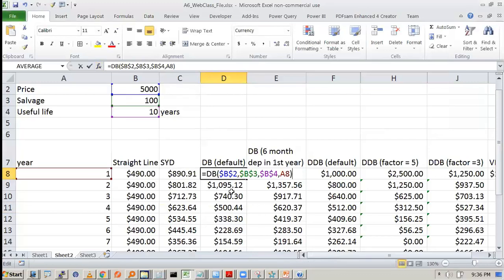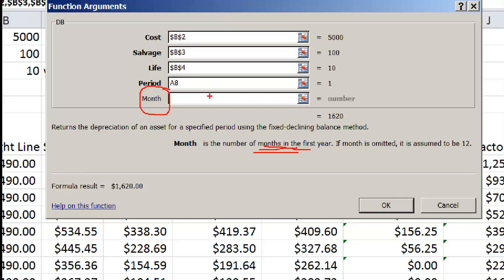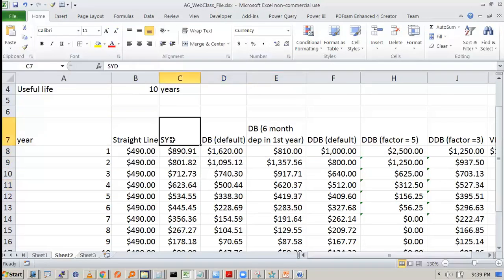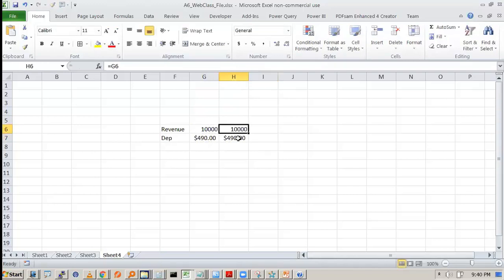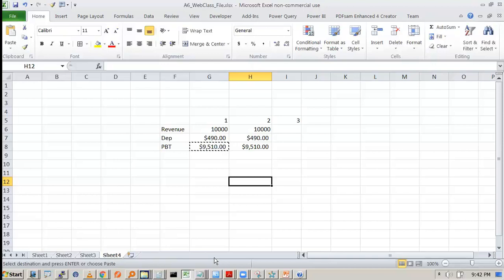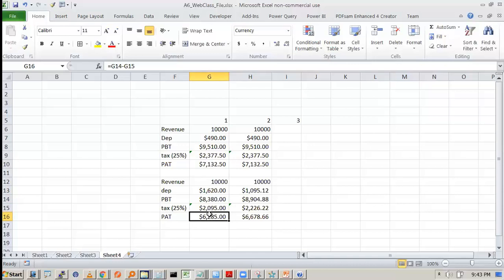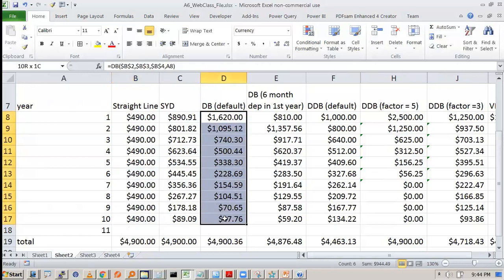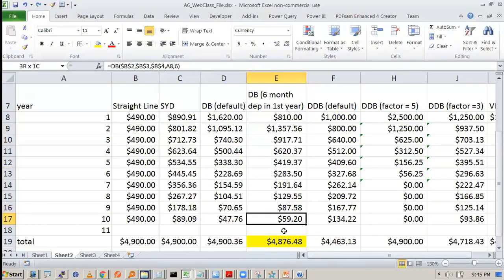3 Declining Balance (SABA)